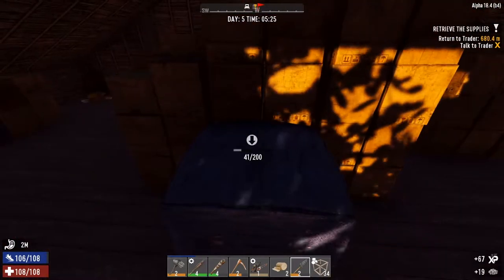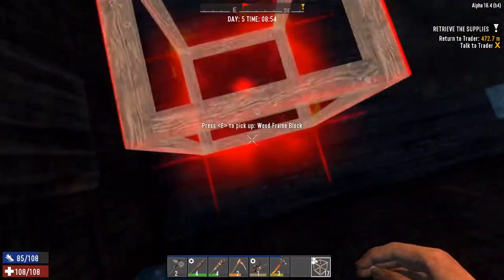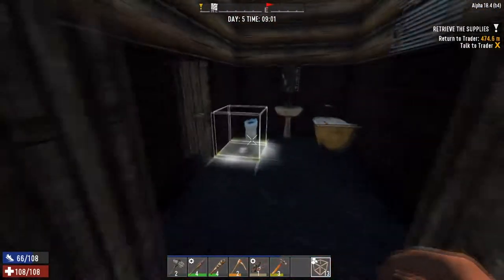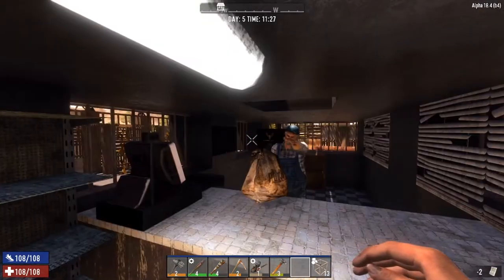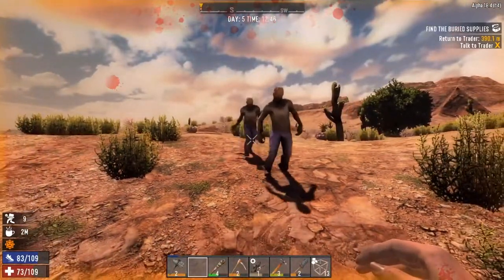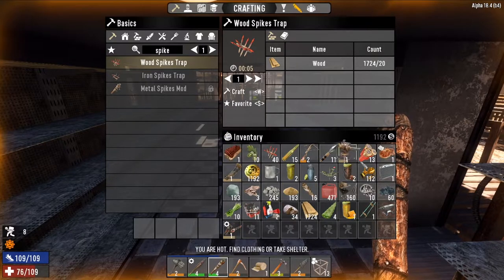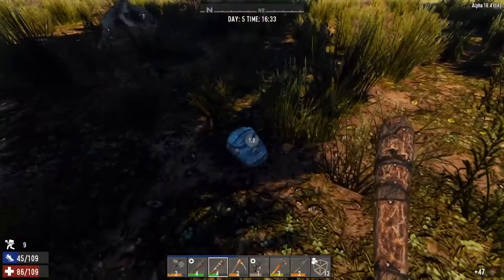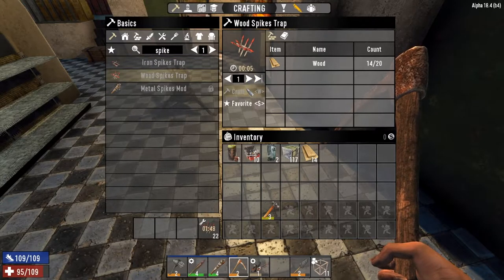7 Days to Die,Gone Rogue,Ep 5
7 Days To Die (PC),Going on a little journey to see if you guys like this, going to post at least a series of 7 days in game,lets enjoy/ relax and have a little fun killing some zombies :)